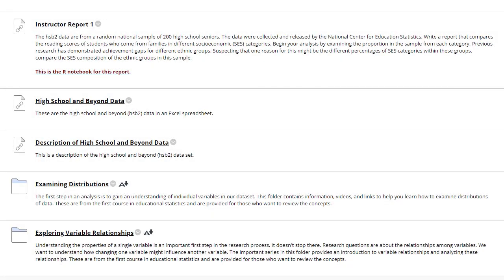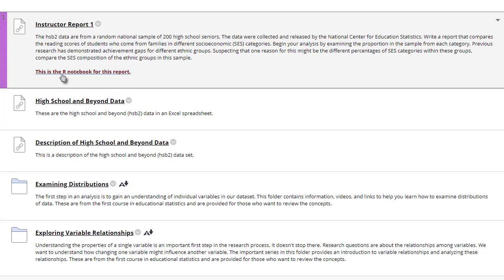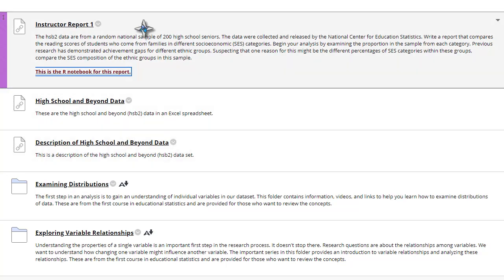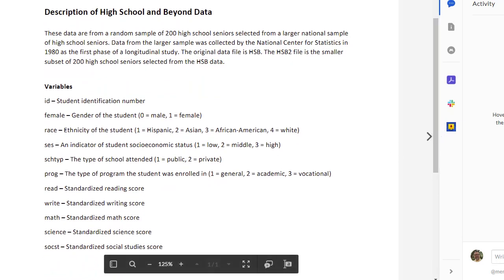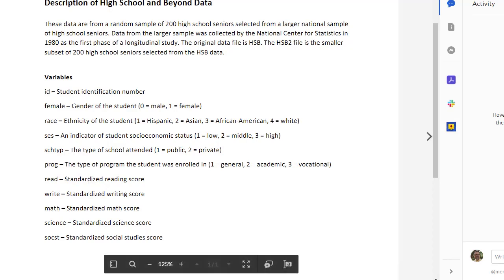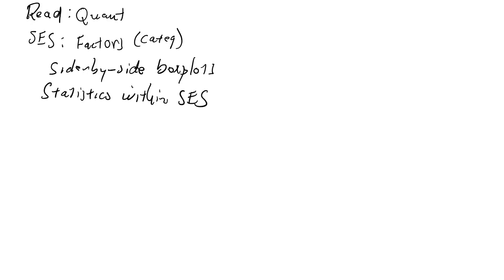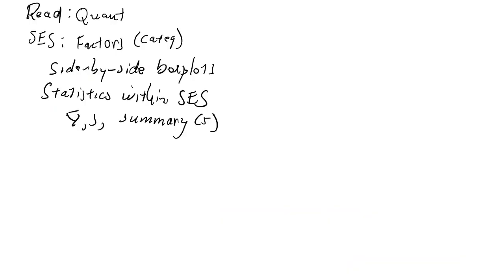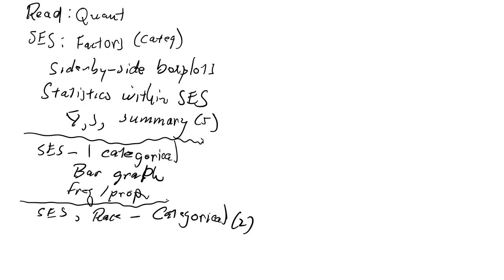Constructing a Simple Research Report: Planning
This video was constructed for a second course in introductory behavioral and social statistics.

My challenge is this:

The hsb2 data are from a random national sample of 200 high school seniors. The data were collected and released by the National Center for Education Statistics. Write a report that compares the reading scores of students who come from families in different socioeconomic (SES) categories. Begin your analysis by examining the proportion in the sample from each category. Previous research has demonstrated achievement gaps for different ethnic groups. Suspecting that one reason for this might be the different percentages of SES categories within these groups, compare the SES composition of the ethnic groups in this sample.

In this video i review the research questions, select the variables, and determine the graphs and statistics that I will need to complete this report.